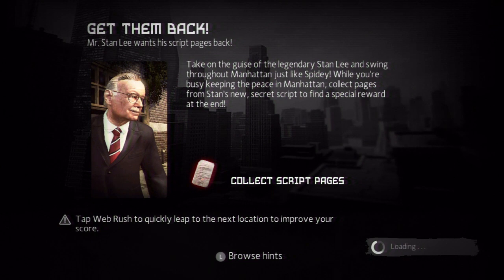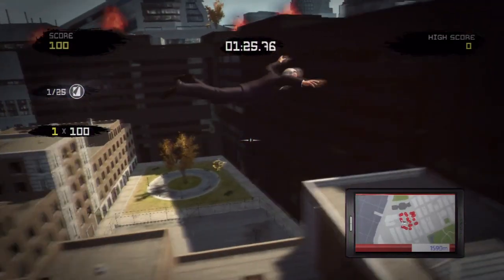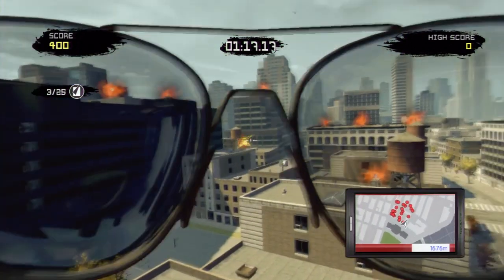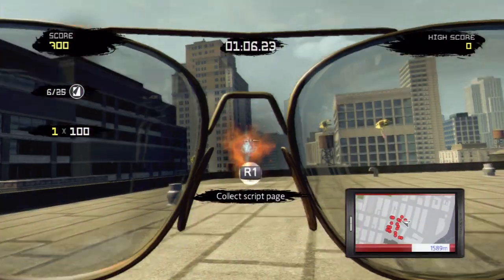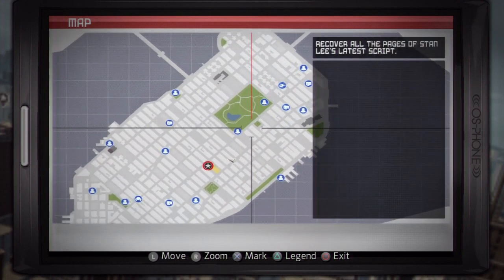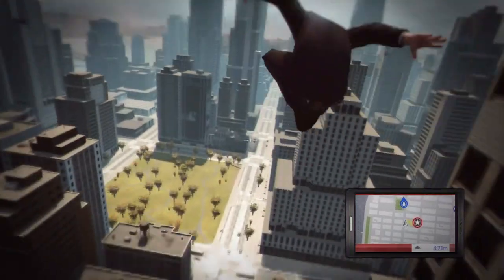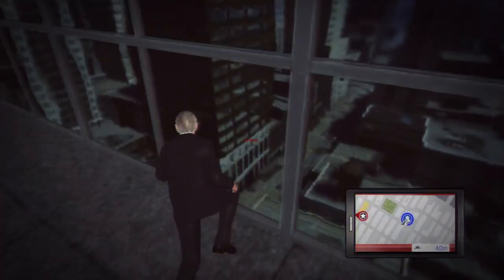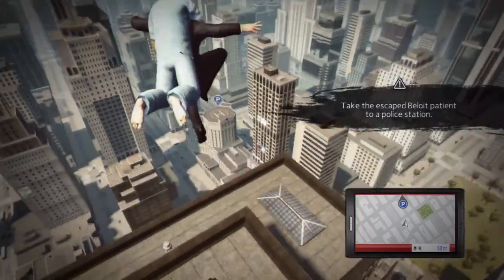The Amazing Spider-Man -- Stan Lee Adventure Pack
The Amazing Spider-Man blind playthrough, with commentary
Stan Lee Adventure Pack

The Stan Lee Adventure Pack is a download bonus that was available as a bonus for those that pre-ordered the game at Amazon.com. This is an overview of the download pack.

Excelsior!

Developer: Beenox
Publisher: Activision
System: PlayStation 3